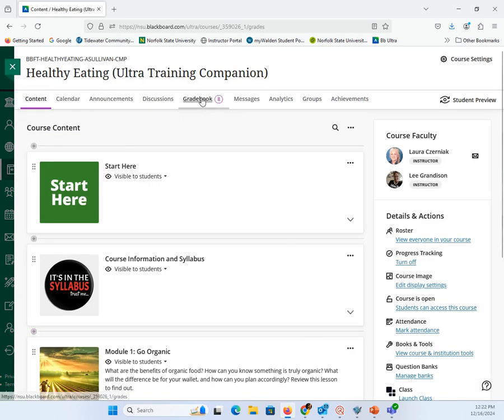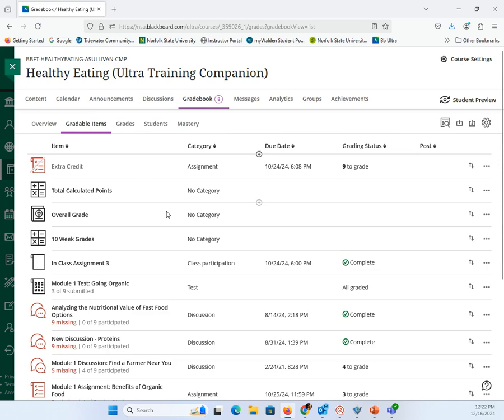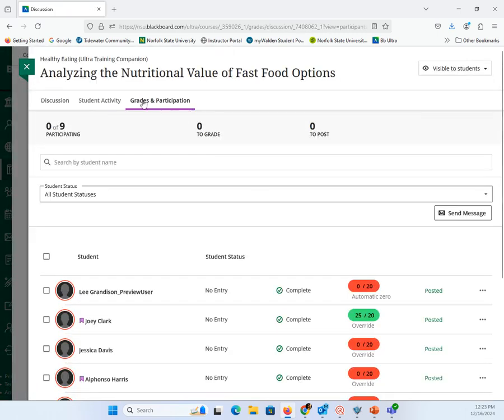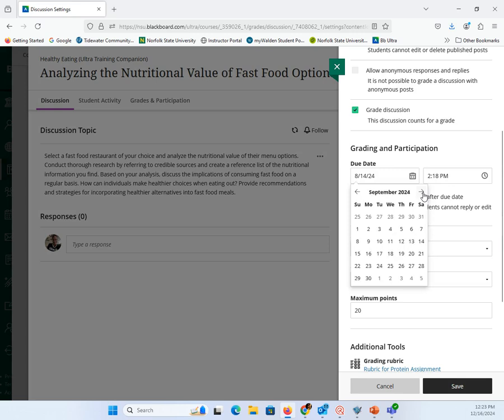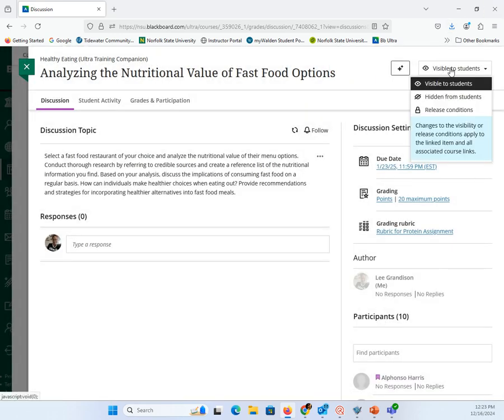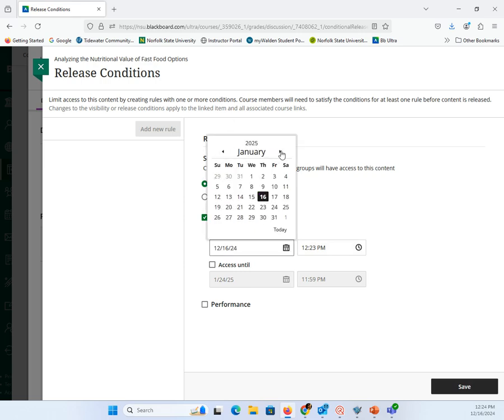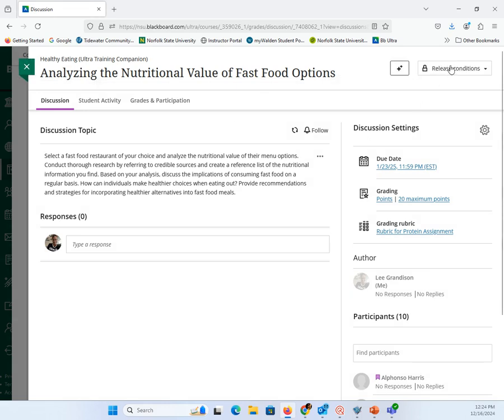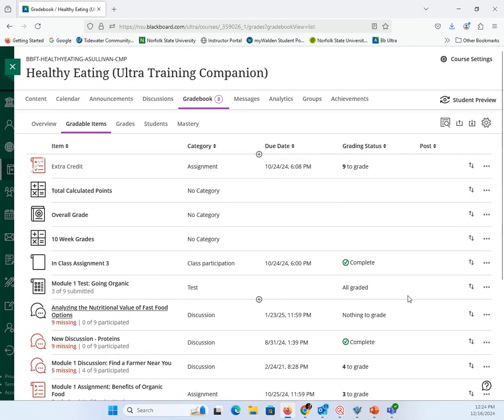Checking due dates and Release condition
This is a demonstration on how to check the due dates and release conditions.